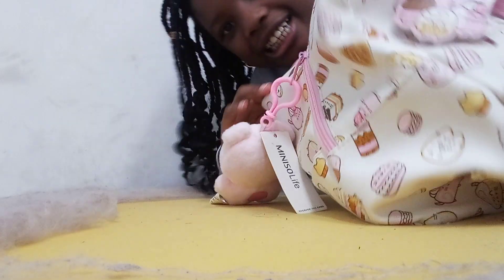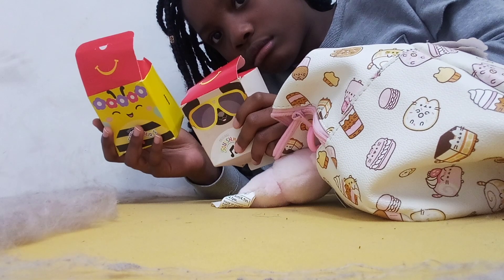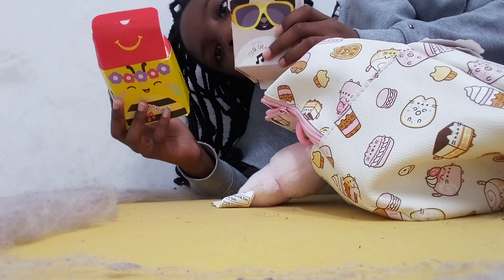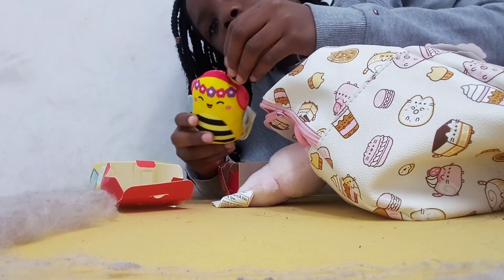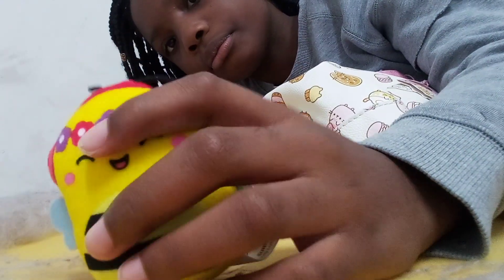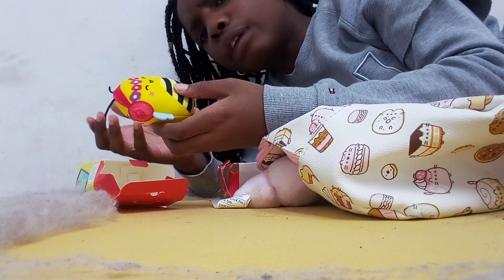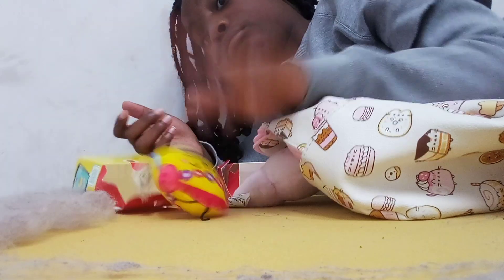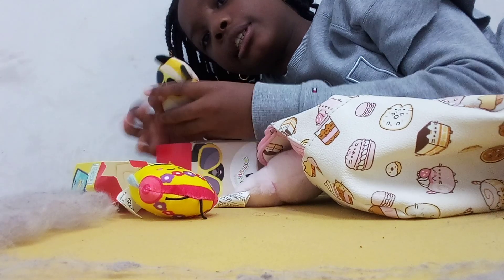unboxing the new squishmallows!